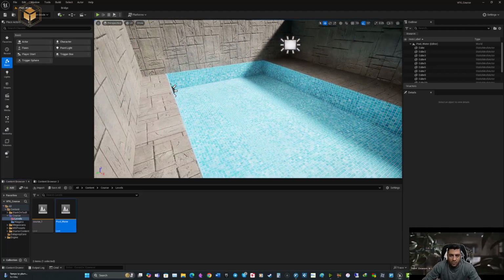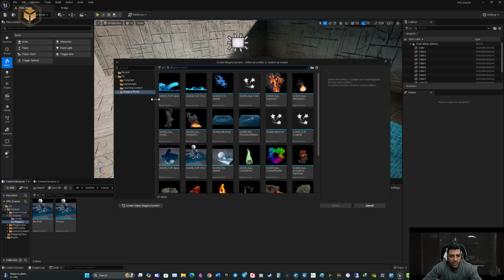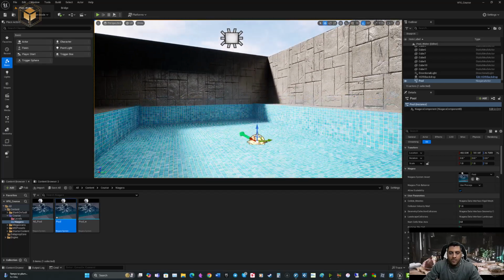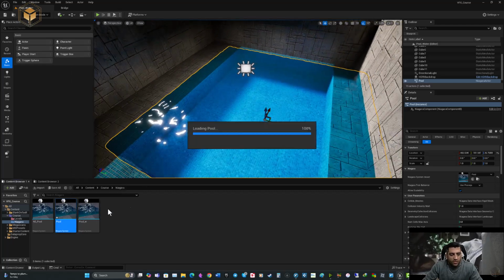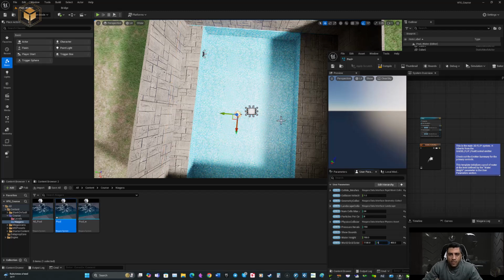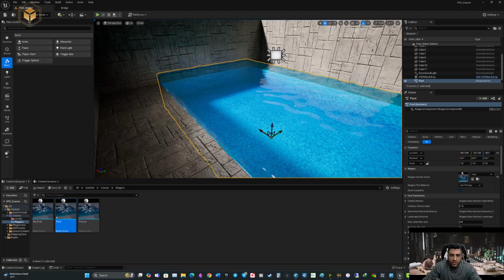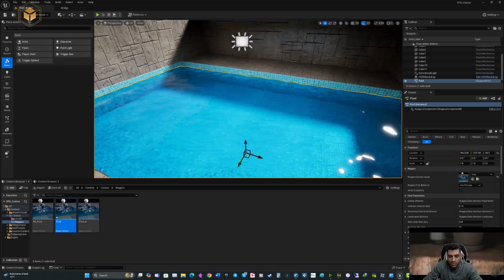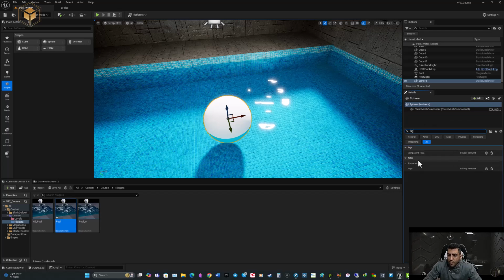"Create Realistic Water with Niagara in Unreal Engine 5.5 | Object Collision & Physics Tutorial"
Learn how to create stunning, realistic water using the Niagara Plugin in Unreal Engine 5.5! In this step-by-step tutorial, I'll guide you through the entire process of setting up water effects and adding physics-based object collision to make your scenes come to life. Perfect for beginners and professionals looking to enhance their Unreal Engine skills.

👉 Topics Covered:

Setting up water with the Niagara Plugin
Customizing water behavior and appearance
Adding collision effects for objects interacting with water

📌 Follow me for more Unreal Engine tips and tricks: [Your Social Links]"